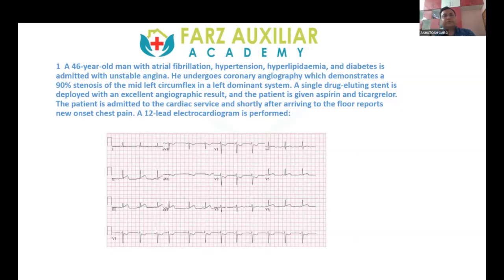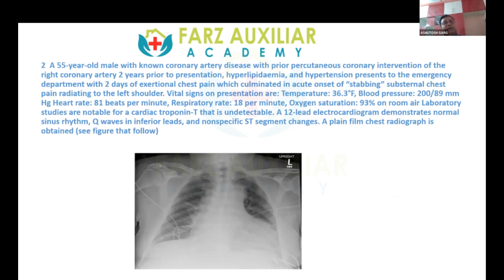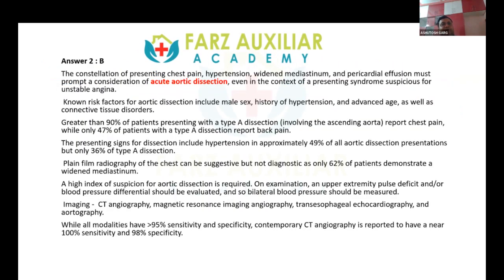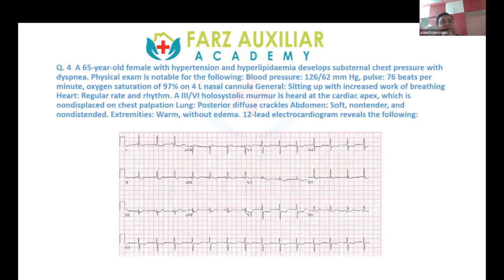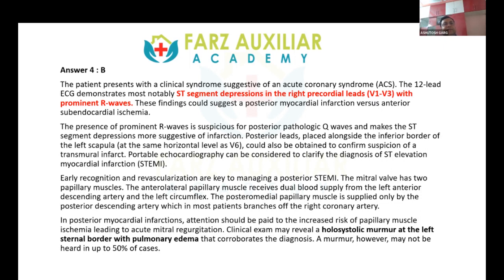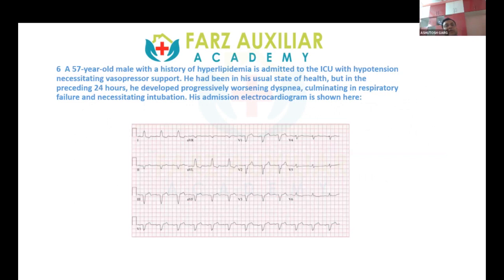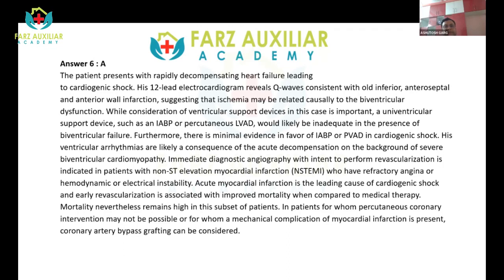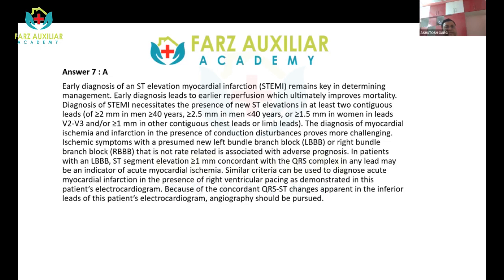Farz Academy|| Acute Coronary Care || EDIC Part I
Live Class Review on Acute Coronary Care by Dr Ashutosh Garg - Head Of Department Kailash Deepak Hospital (Delhi)
Join Farz Academy's live class on Acute Coronary Care, which is a part of the EDIC Part 1 Exam preparation. In this comprehensive session, our expert instructors will cover essential topics related to acute coronary syndromes, including diagnosis, management, and treatment options. Don't miss this opportunity to enhance your knowledge and exam readiness.
Enrol now and ace your EDIC Part 1 Exam!